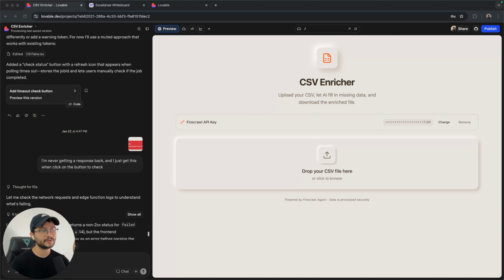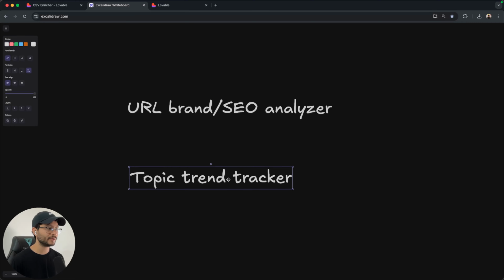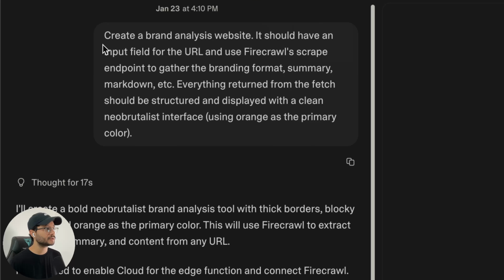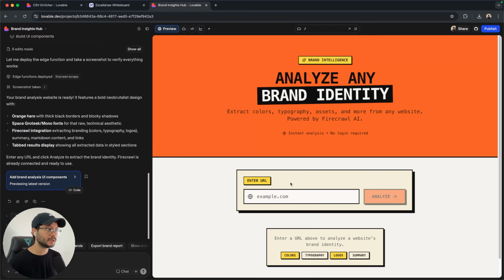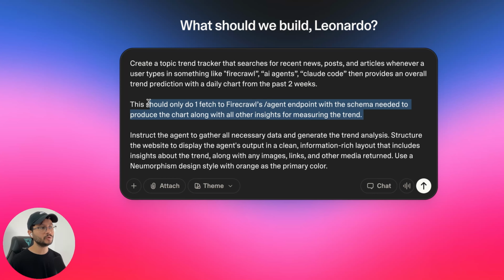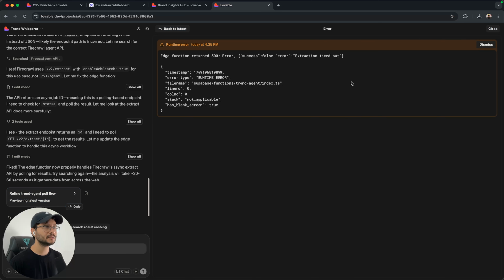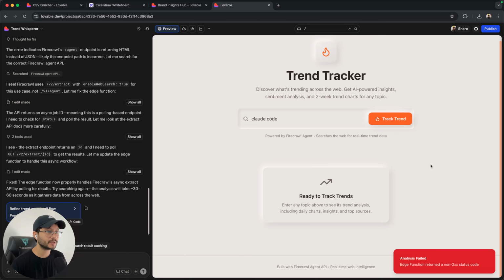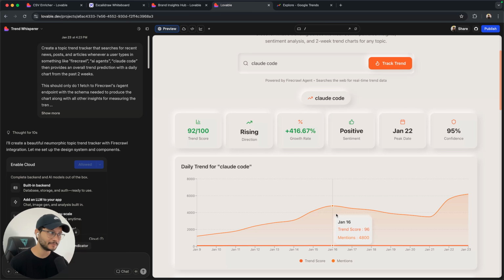Turn Web Data into Apps: Firecrawl + Lovable Workflow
Combine the power of Lovable's interface builder with the Firecrawl API to ship fully functional, data-driven applications in minutes. This tutorial breaks down the complete workflow for building two distinct tools: a Brand & SEO Analyzer and a real-time Topic Trend Tracker. From optimizing prompts for UI generation to solving agent timeouts with smart fetch strategies, learn exactly how to turn raw web data into intelligent, user-friendly products.

Timestamps:
0:00 Building Lovable Apps
1:06 Brand SEO Analyzer
4:51 Topic Trend Tracker
6:15 Solving API Timeouts
7:30 Manual Fetch Strategy